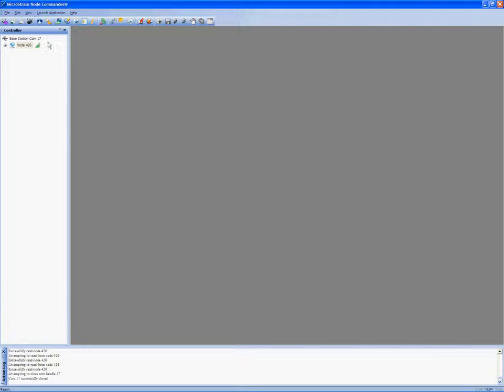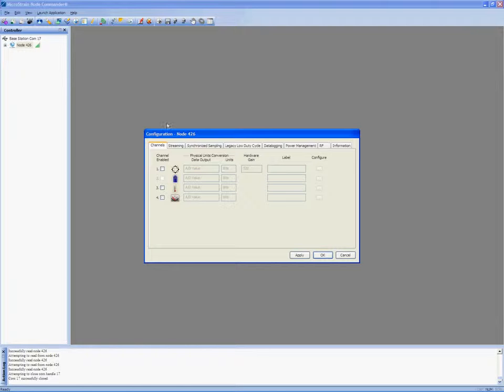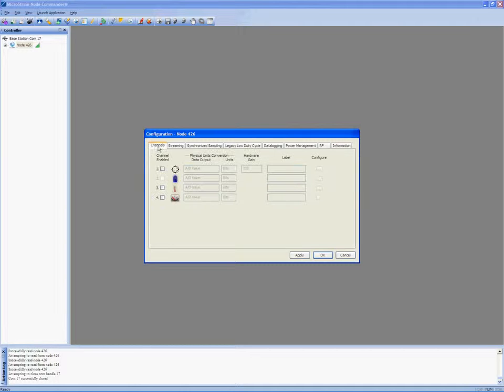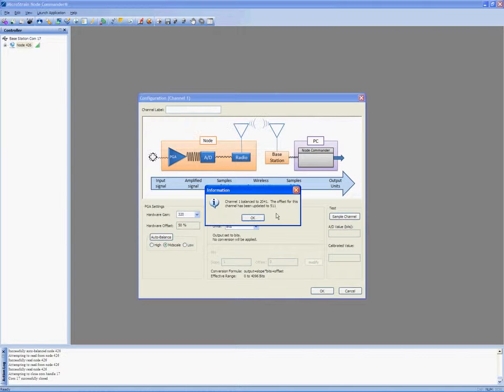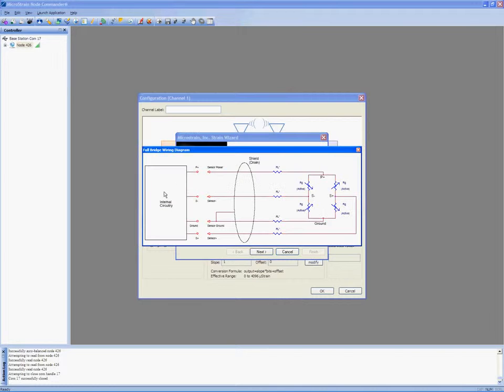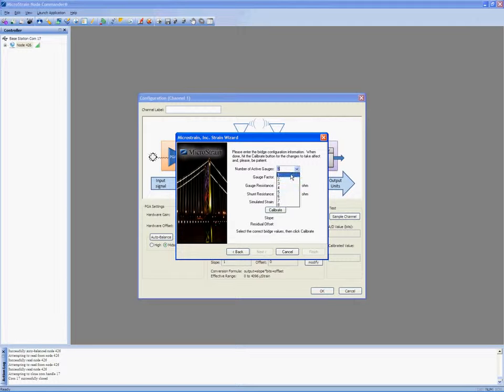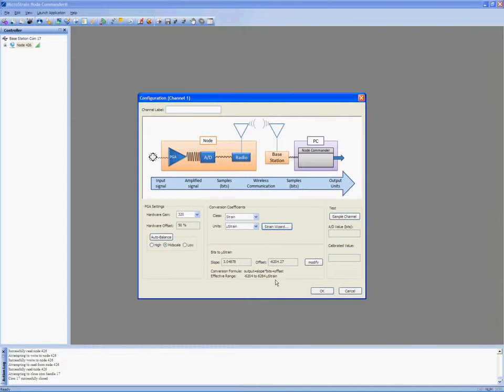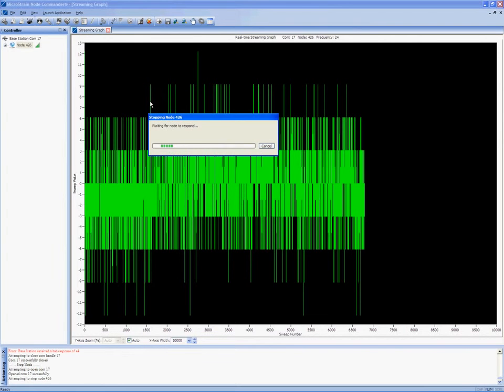Quick Start Guide 2 -- Sensor Node Configuration with MicroStrain's Node Commander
MicroStrain's support engineer, Andrew Deering, walks you through Sensor Node Configuration in Node Commander Software for MicroStrain Wireless Sensor Networks and Systems. This is video 2 of 6 in a series of MicroStrain Node Commander Quick Start Guide Videos.